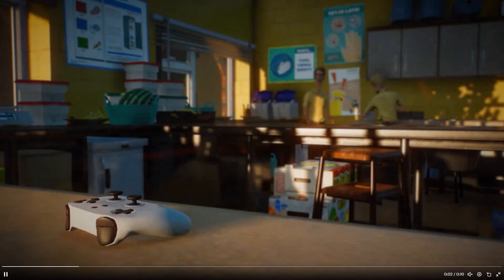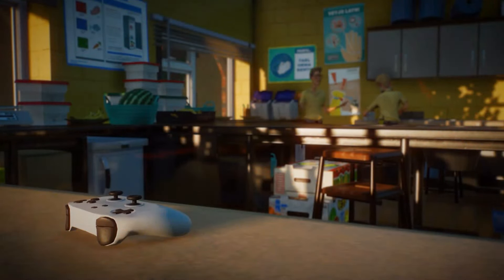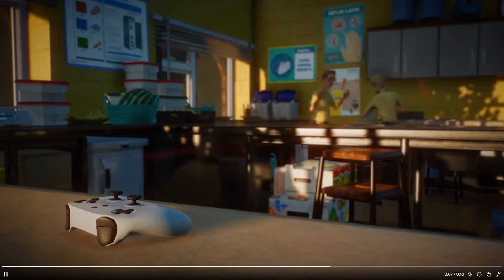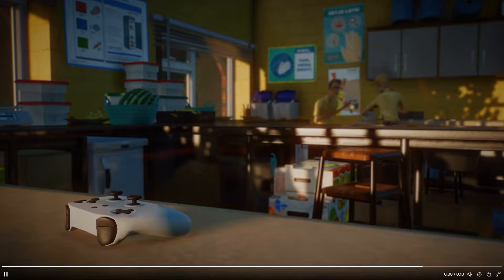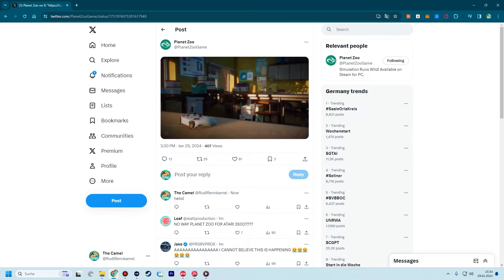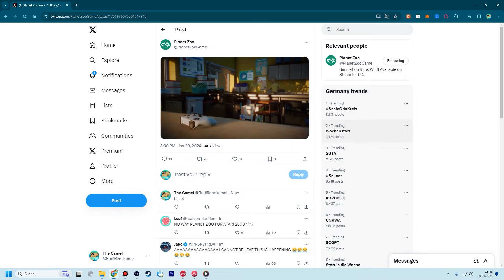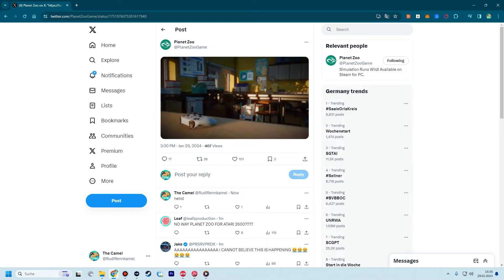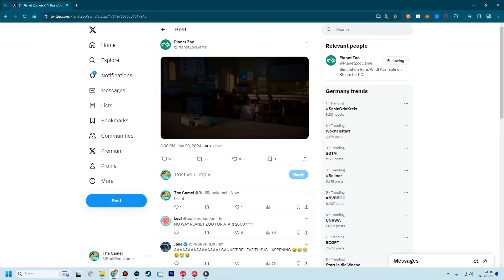ITS OFFICIAL: Planet Zoo Console Edition Announced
Planet Zoo Console Edition is officially teased/announced!

Epedemic Music Sound.
Specs:
i9 10850k
RTX 2080Ti
64GB DDR4